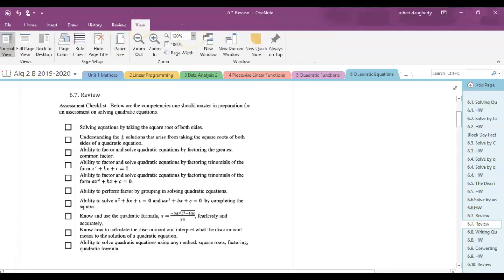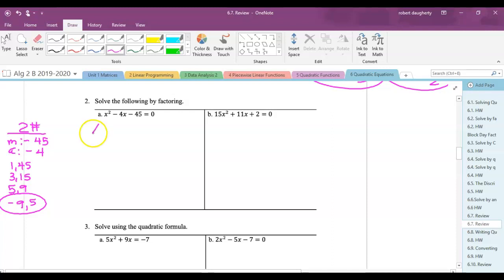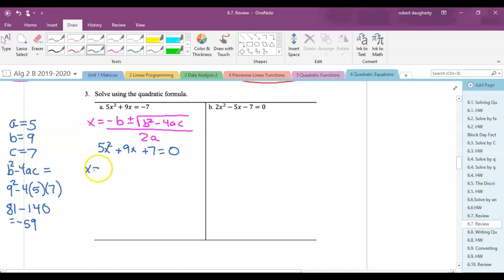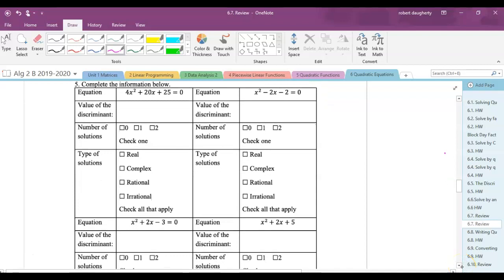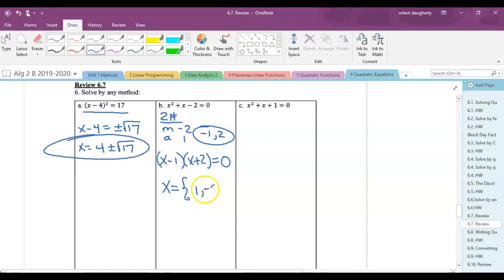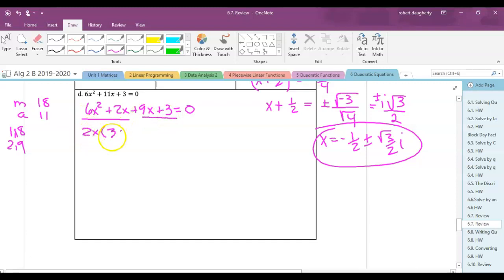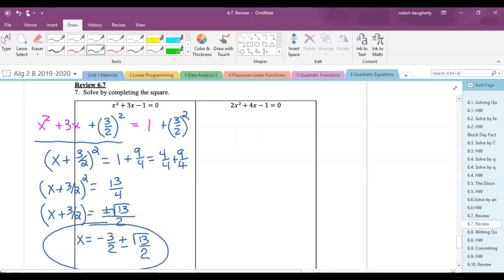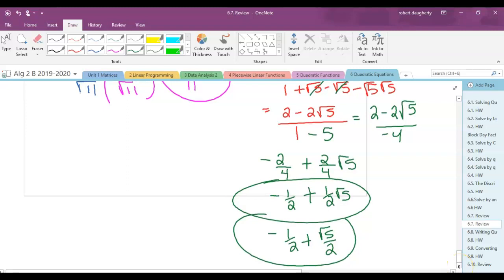Alg2 6.7 Review